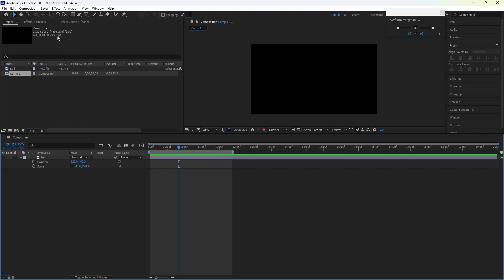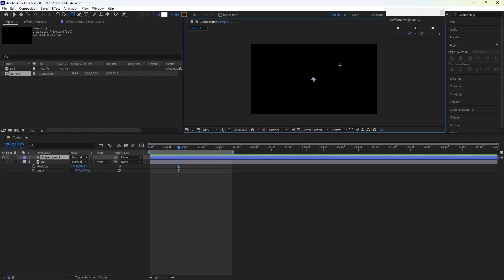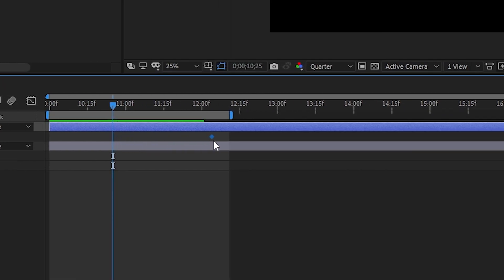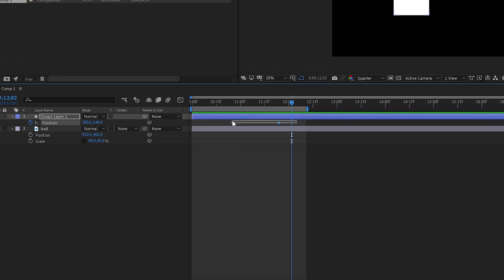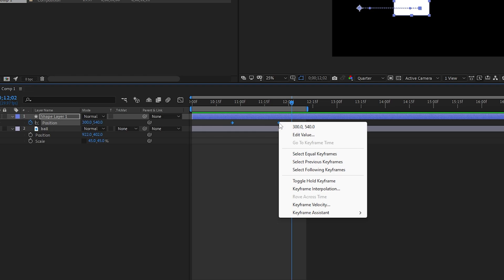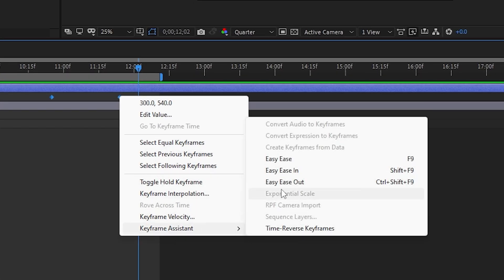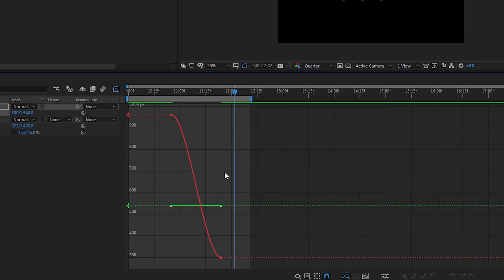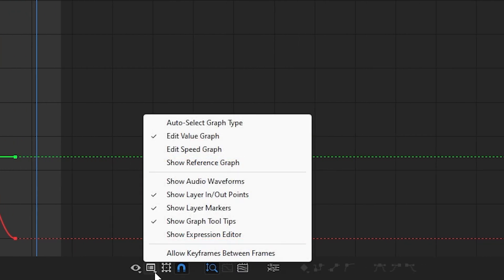How to fix graph editor Problem in After Effects, How to fix keyframe problem in after effects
Hi, I'm [MD. SRBA], a skilled and creative video editor with [5] years of experience in post-production, motion graphics, and storytelling. I specialize in transforming raw footage into engaging, high-quality videos that captivate audiences.

My Expertise Includes:
🎬 Video Editing (YouTube, Commercials, Social Media, Corporate, etc.)
🎨 Color Correction & Grading (DaVinci Resolve, Premiere Pro)
🔹 Motion Graphics & Animation (After Effects)
🎵 Audio Editing & Sound Design
📌 Transitions, Effects, and Titles for Professional Look

I am proficient in industry-leading software like Adobe Premiere Pro, After Effects, and DaVinci Resolve. Whether you need a polished promotional video, cinematic storytelling, or fast-paced social media edits, I ensure high-quality results tailored to your vision.